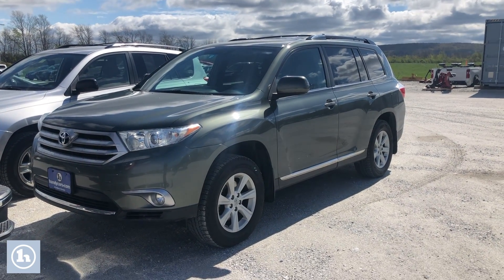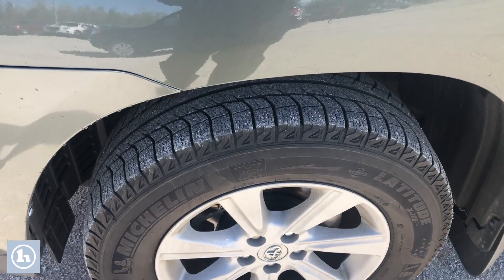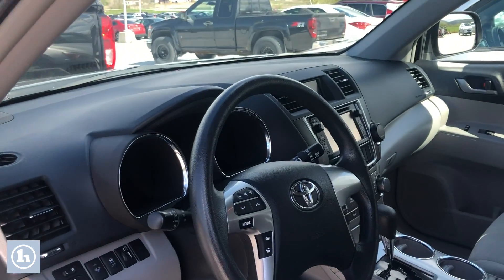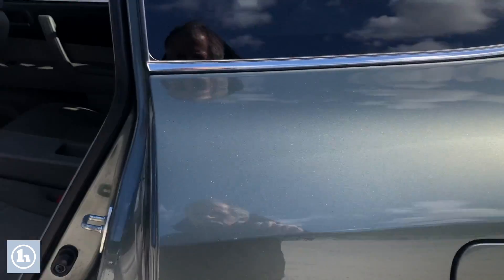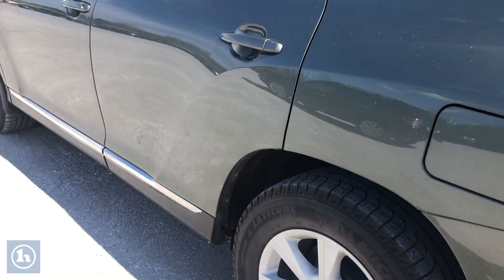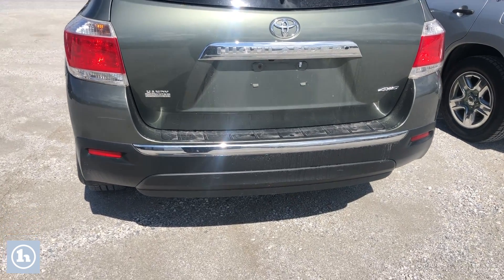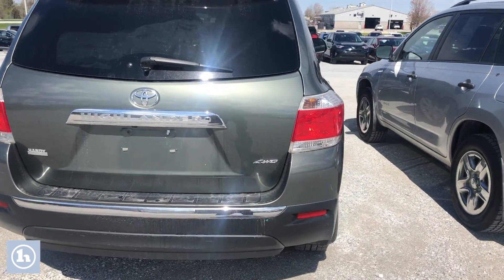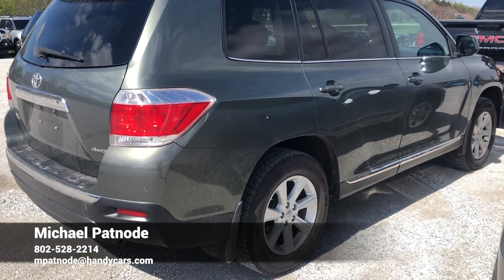2013 Toyota Highlander for Micah - from Mike Patnode